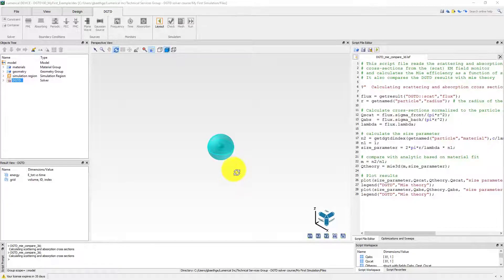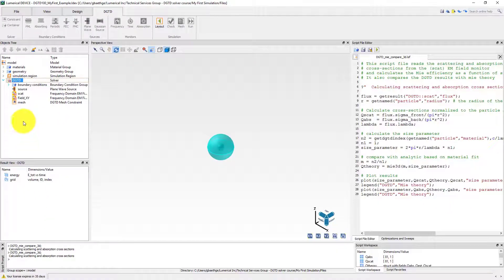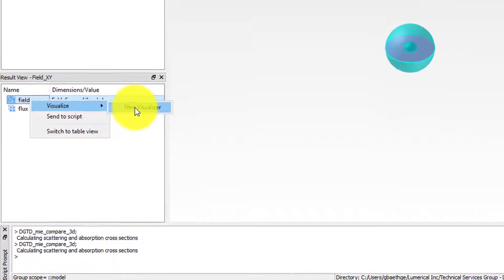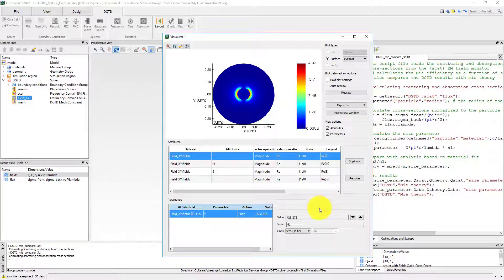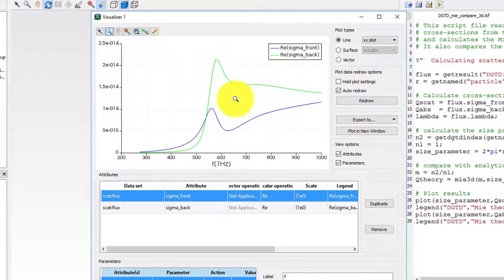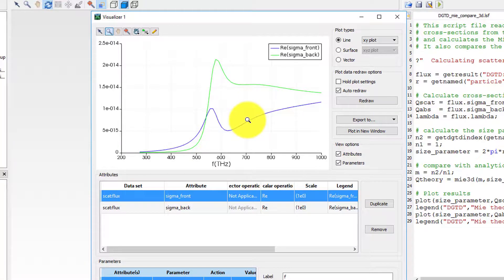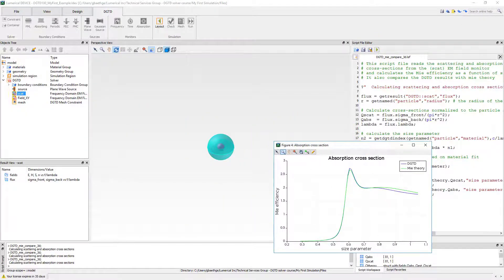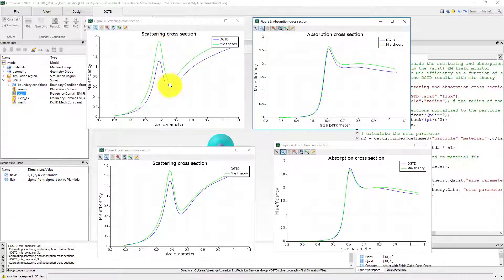Running the Simulation and Analyzing the Results in Ansys Lumerical DGTD — Lesson 3, Part 2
In this video lesson, you will learn how to access the simulation results recorded in the monitor and visualize them. This lesson is part of the Ansys Innovation Course: Ansys Lumerical DGTD – My First Simulation. To access this and all of our free, online courses — featuring additional videos, quizzes and handouts — visit Ansys Innovation Courses